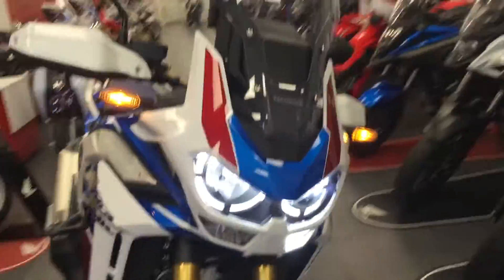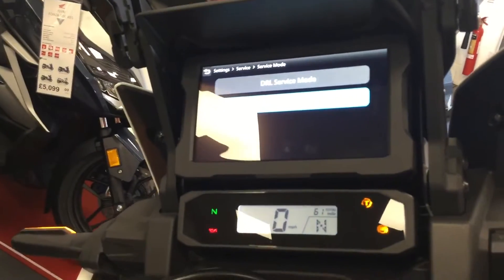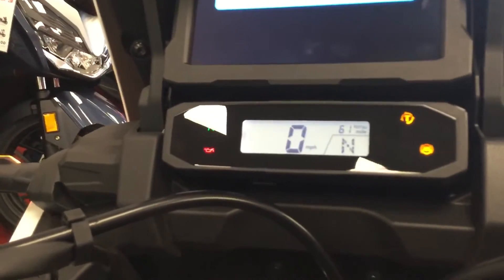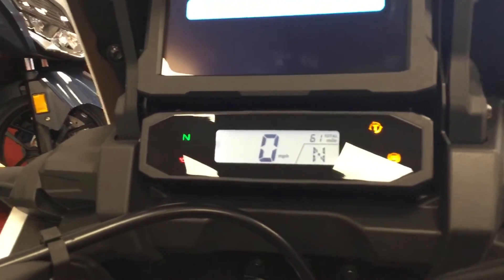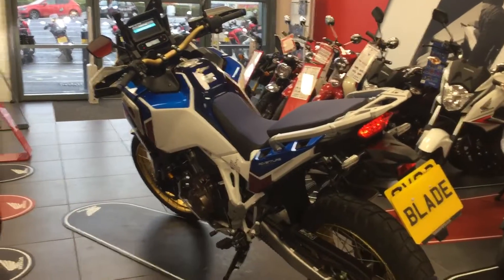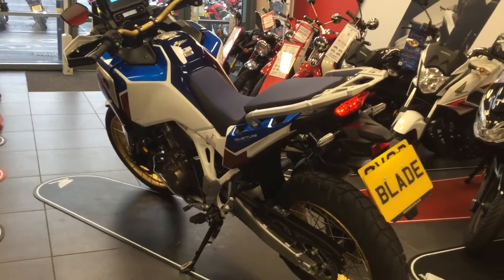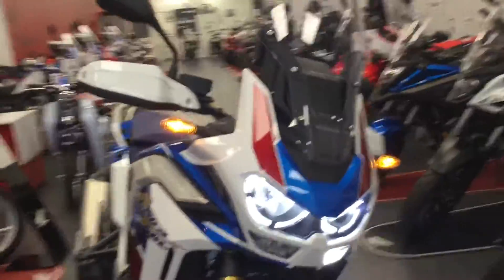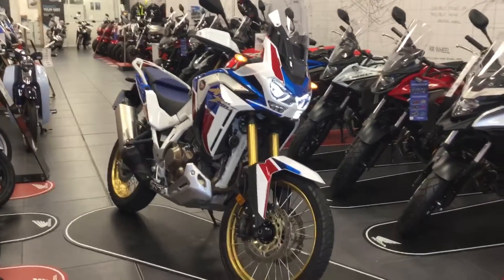2020 Africa Twin Walk round